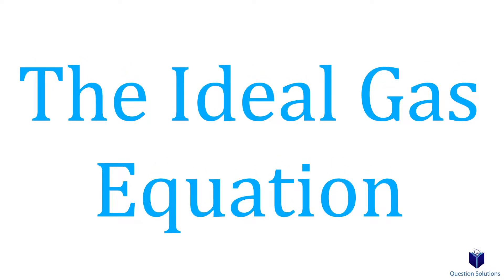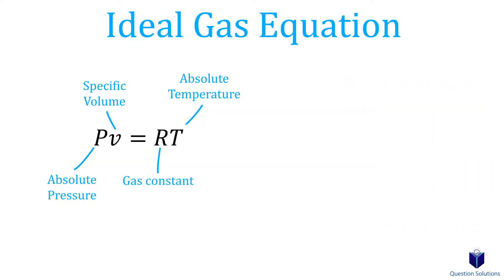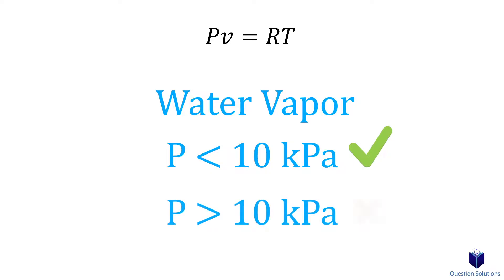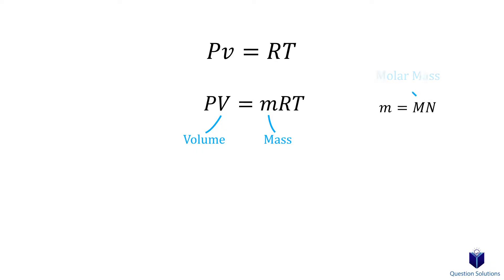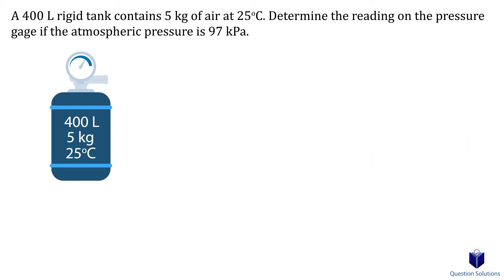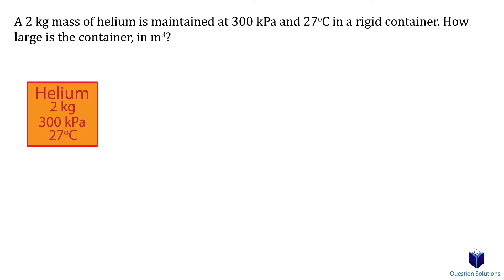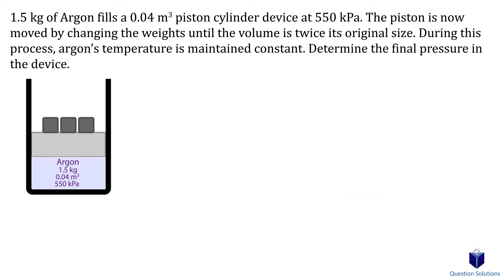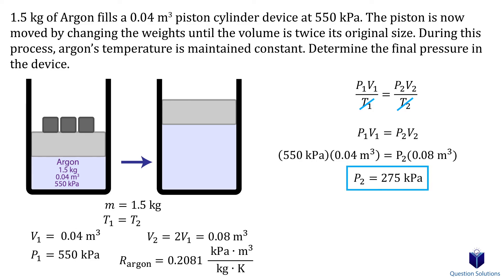The Ideal Gas Equation | Thermodynamics | (Solved Examples)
Learn about the ideal gas equation, how to use it and when to use it. We solve a few examples step by step to understand how to use the equation.

Intro (00:00)
A 400 L rigid tank contains 5 kg of air (02:50)
A 2 kg mass of helium is maintained at 300 kPa (03:41)
Argon in the amount of 1.5 kg fills a (04:15)